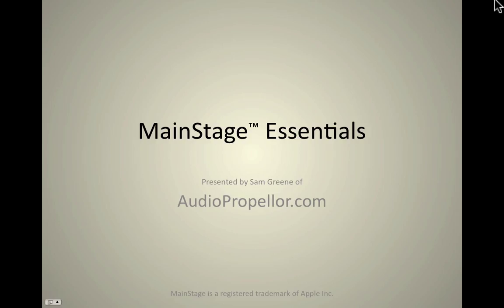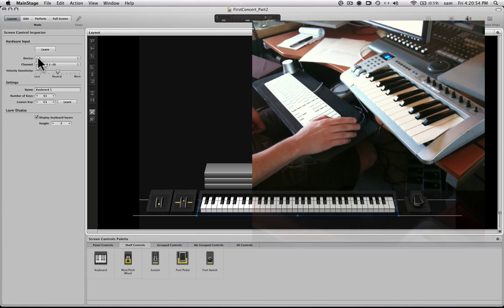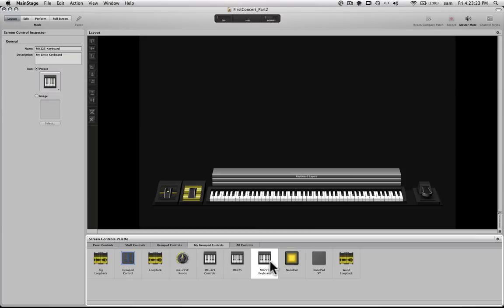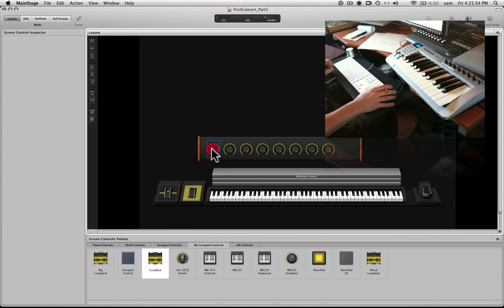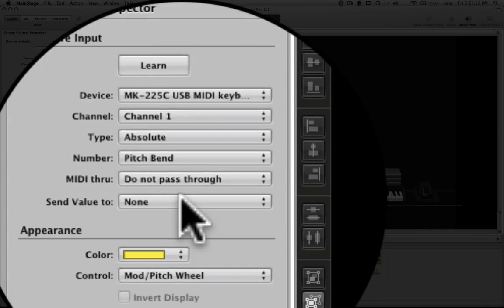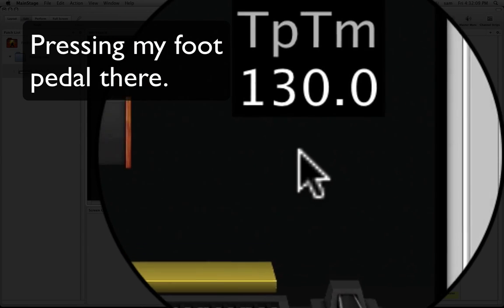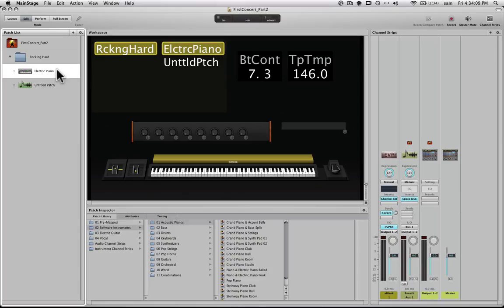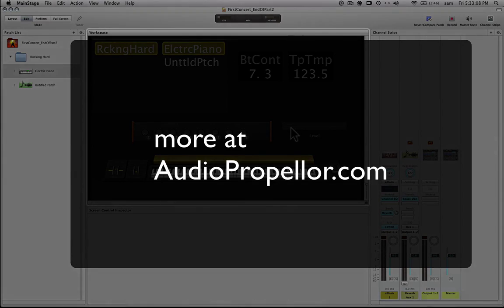Mainstage Essentials part 2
We get into the layout view and mapping controls.  Essential to learning MainStage and setting up your perfect performance environment.

Some subjects covered in this video:

The Layout window
The palette
Using the learn button to map on screen controls to your hardware
Creating and reusing grouped controls
Explanation of Screen Control Inspector (what devices are supported)
Mapping tap tempo and displaying useful tempo and beatclock information
Using the patch selector

Lesson Materials:
Concert Starting At Part 2
The concert is mapped to my hardware, so you’ll need to make some changes.